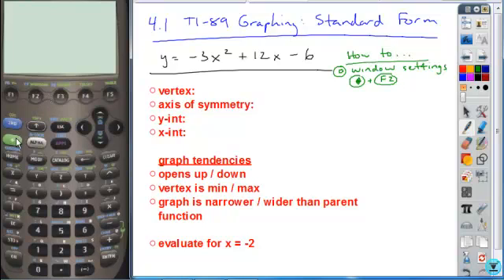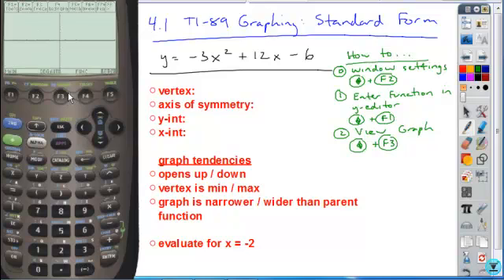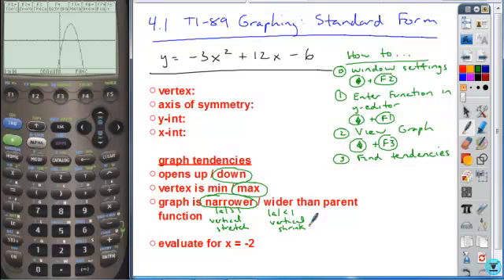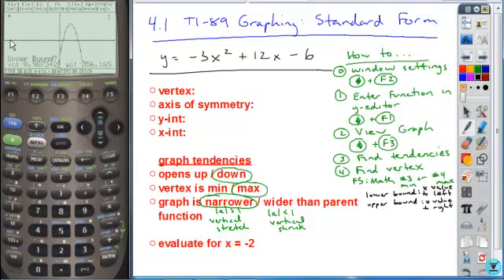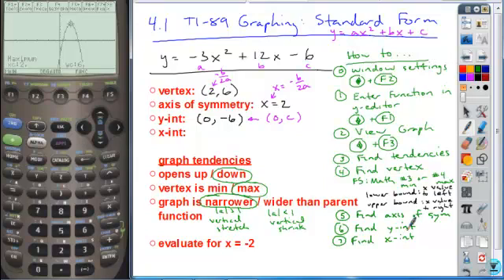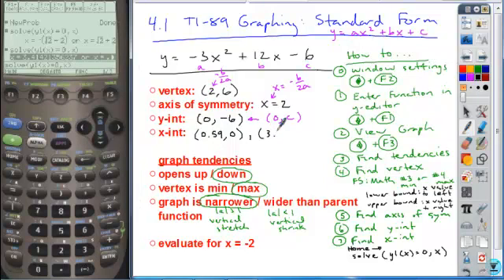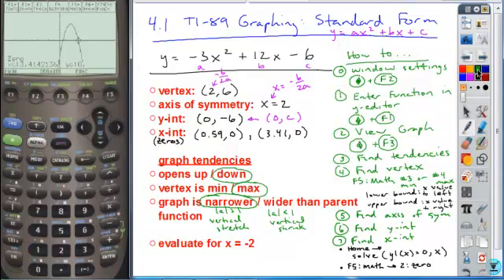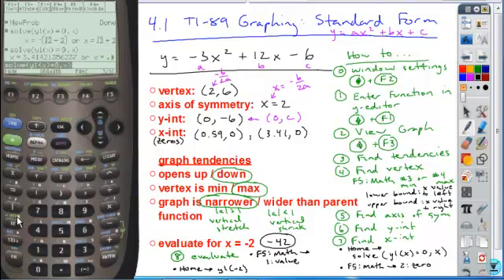4 1alg2 ti89 graph quad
4.1 alg2 graphing quadratic functions using ti-89